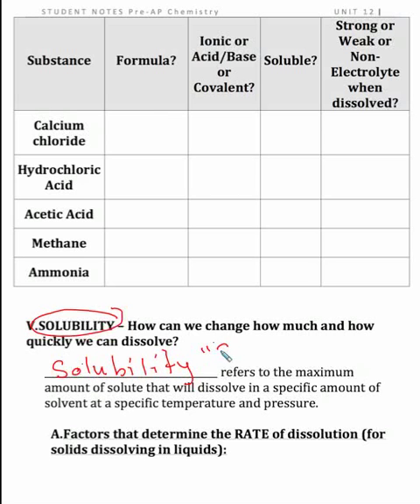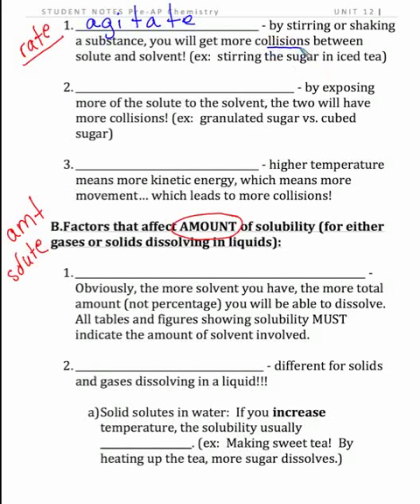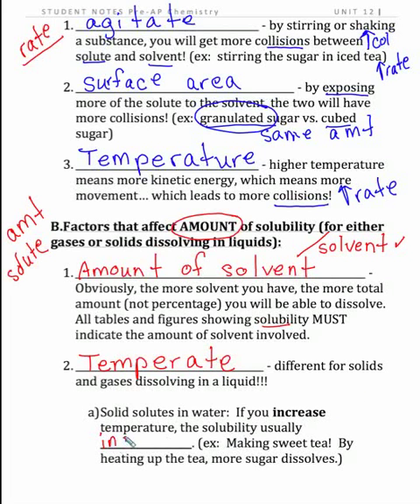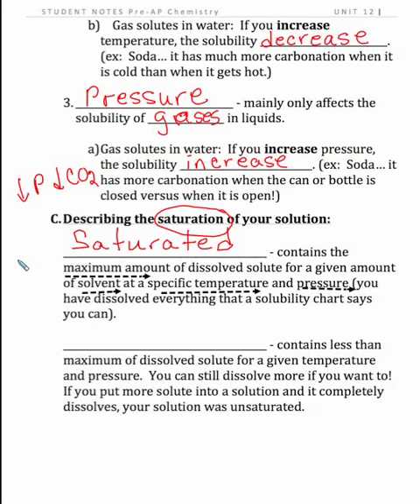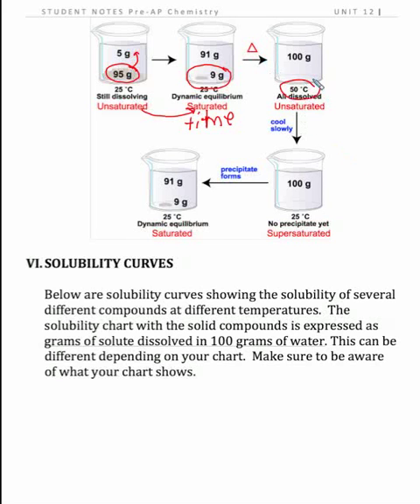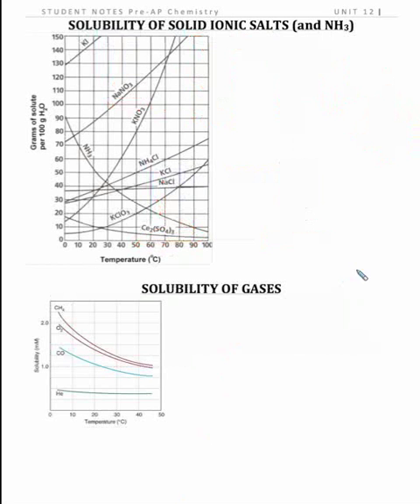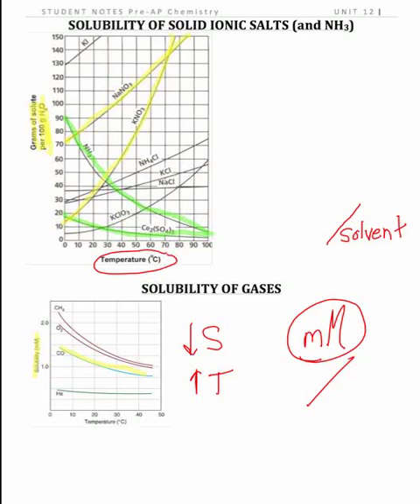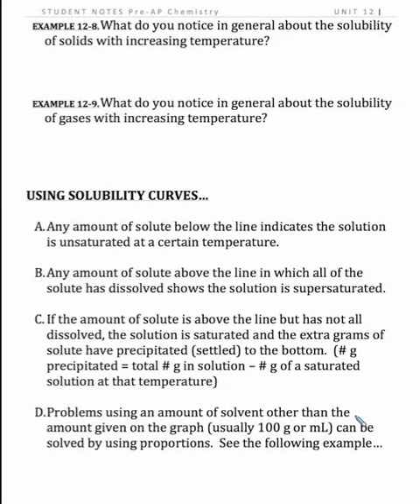Leggett PreAP Chem Solutions 8.mp4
This unit focuses on aqueous solutions with a quick review of solutions in general in the first video.  Solubility rules will be discussed along with the results of dissociation reactions for soluble salts.  The definition of an electrolytic solution will be presented and the identification of electrolytes will be discussed.  Solubility will be discussed in the context of solubility curves, molarity, and molality.  Boiling point elevation and freezing point depression are included as examples of colligative properties.  The unit will finish with the application of molarity to stoichiometric calculations.